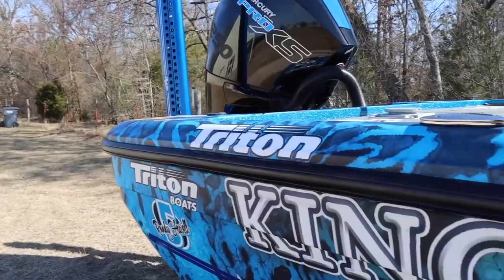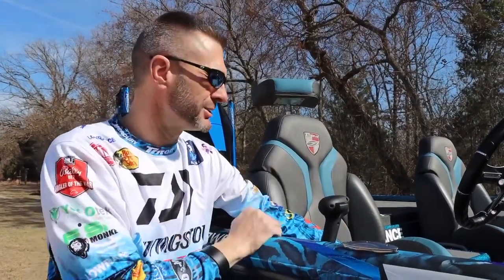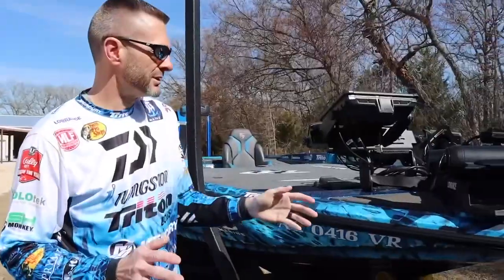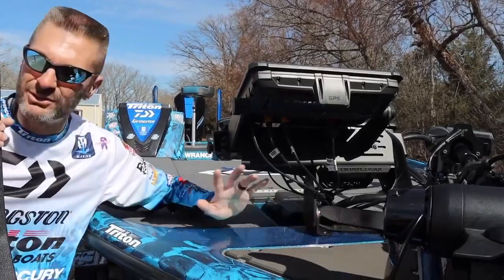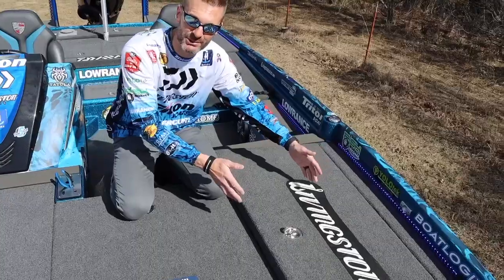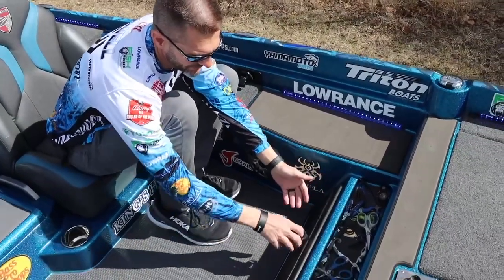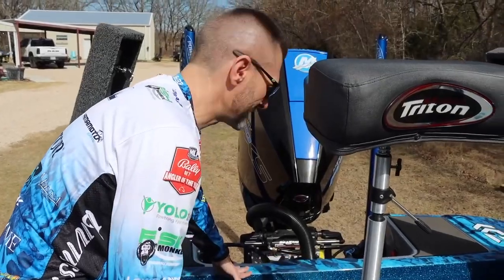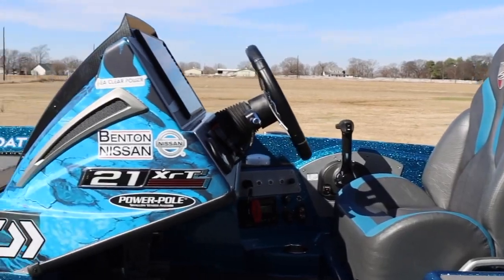2022 Triton XRT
A walk through of my 2022 Tour Boat!